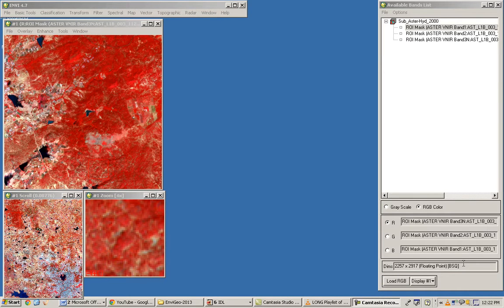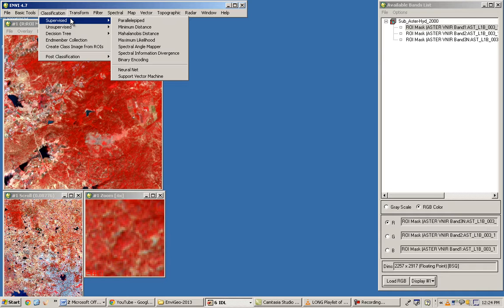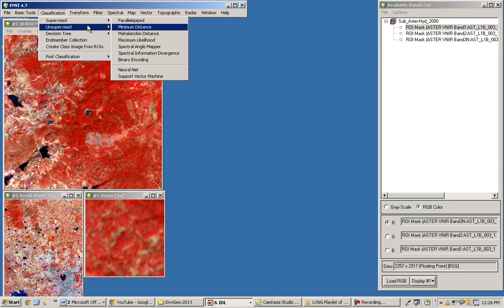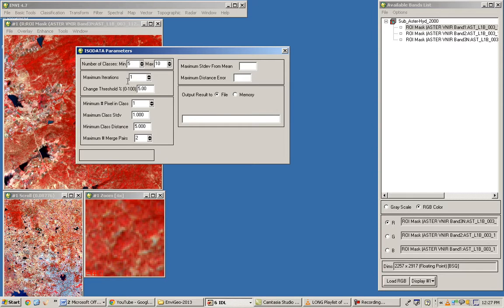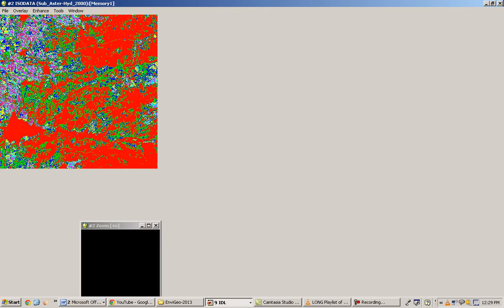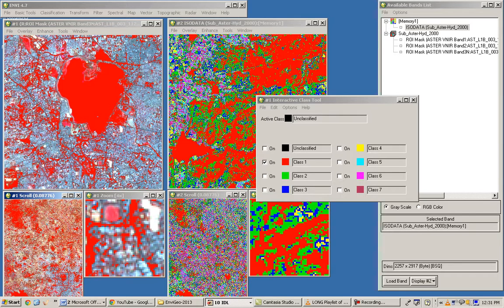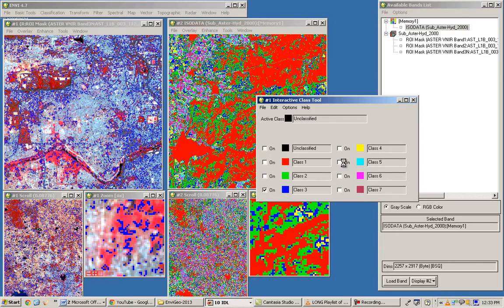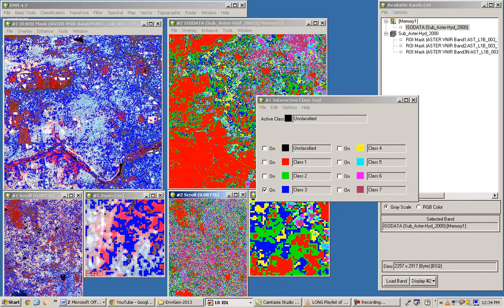Lecture - 2: Unsupervised Classification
This video lecture recorded for B.Tech & M.Tech students course of Remote Sensing and GIS by Dr. Venkata Ravibabu Mandla, Professor & former Chair, Department of Environmental & Watere Resources Enegineering, School of Civil and Chemical Engineering, VIT University, Vellore, TN